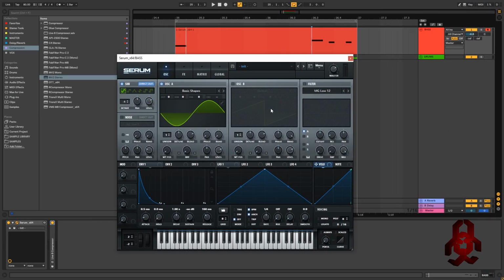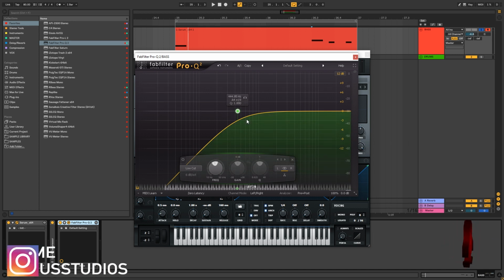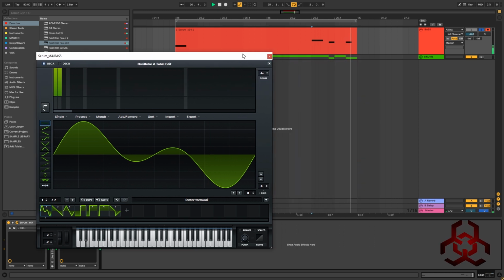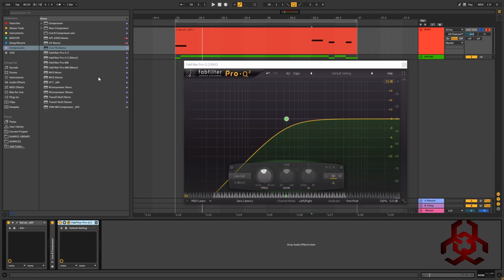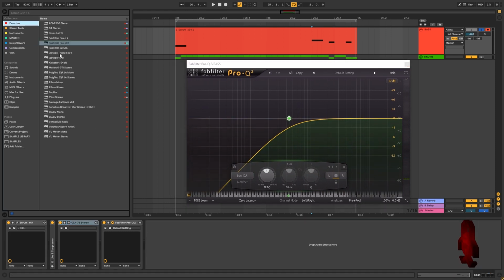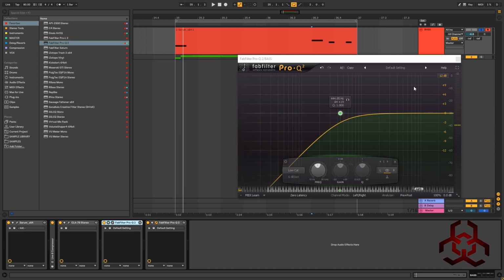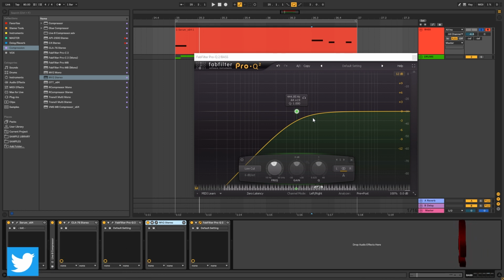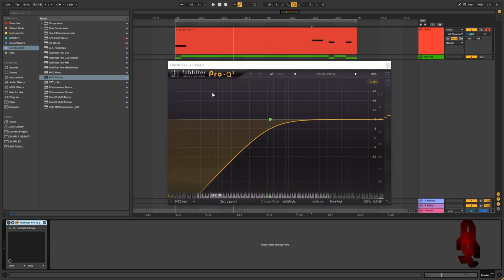Make your tunes sound SICK on ANY system | EASY Referencing HACK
In this video I share with you my easy hack on how I reference parts of my tracks from the beginning. It's really useful to reference the different aspects of your songs to make sure they are going to sound great on any system!

MY GEAR

Focusrite Scarlett 18i20 (3rd Gen)
Drawmer DL241 Compressor
SE X1 Condenser Studio Mic
SE Magneto Condenser Studio Mic (discontinued)

CAMERAS/LIGHTING

Logitech C920 HD Pro
iPhone XS Max
Green Screen/Lighting Kit

PRODUCTION PC

Gigabyte Z270 Gaming K3
i7 7700K 4.2GHz
BeQuiet Dark Rock 4
16GB Corsair Vengeance DDR4
6GB NVIDIA GeForce GTX 1660Ti Windforce
OS Drive 1TB Samsung EVO 970
1TB Kontakt Library Drive
2TB Sample & Storage Drive

STUDIO LAPTOP